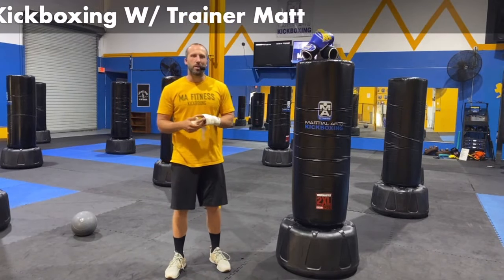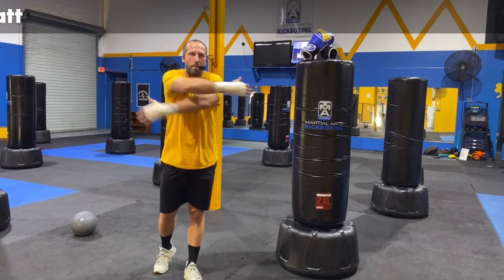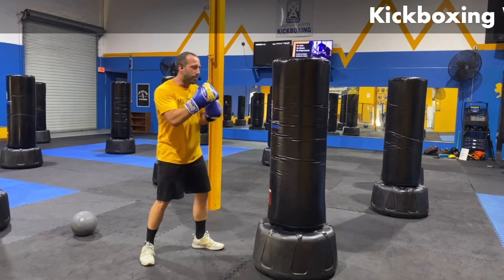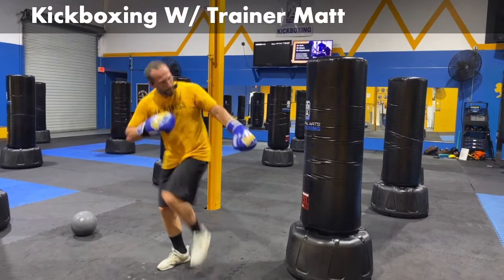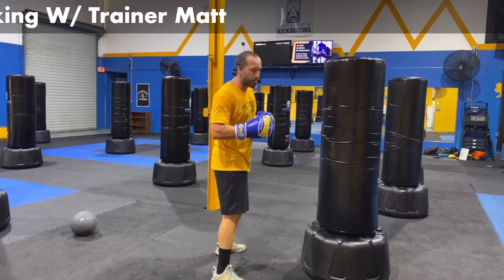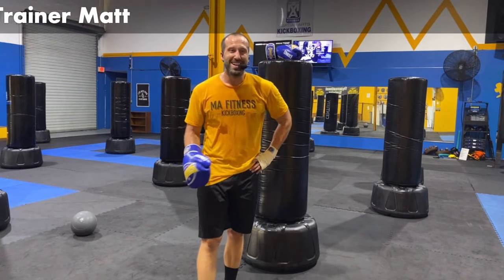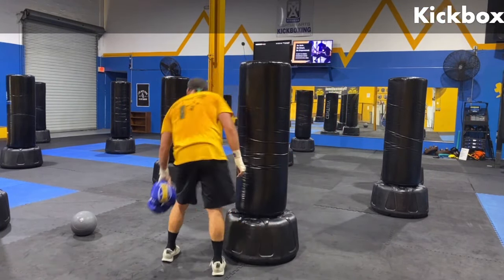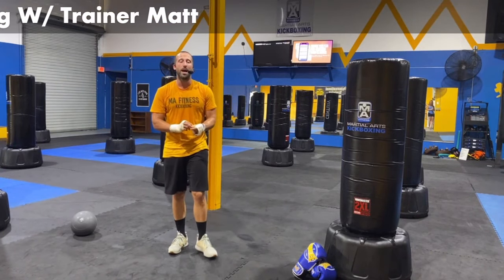The Ultimate Fitness Kickboxing Workout with a Punching Bag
Skip ahead to 0.50 in the video to get right to work!
Do you have a heavy bag at home? Let's put it to use! Need one?
Any standing or hanging bag will work, boxing gloves or MMA style and a willing attitude to keep going.
Work through 6 rounds of combinations with us step by step.

Pick up some MA Fitness gear in our new store!